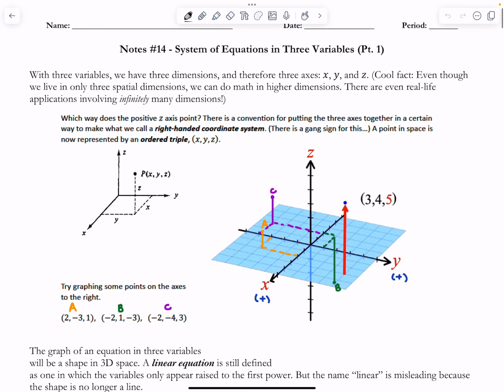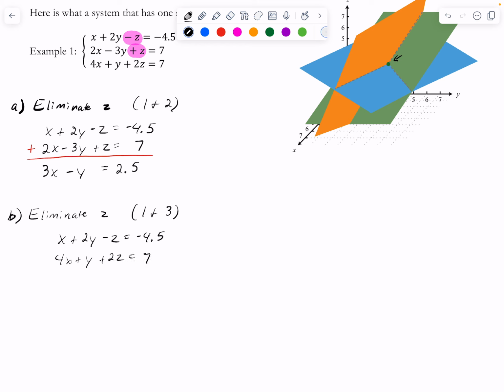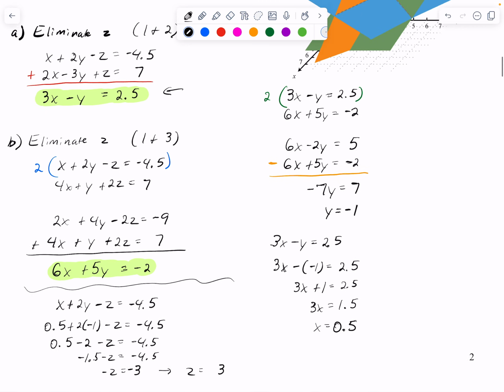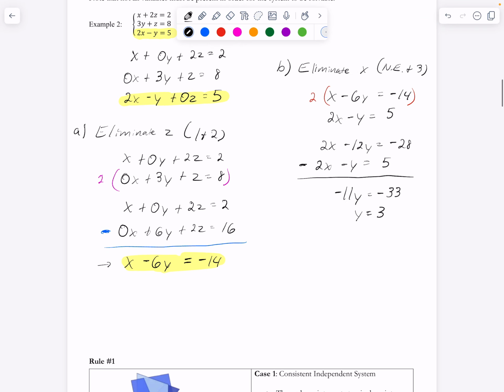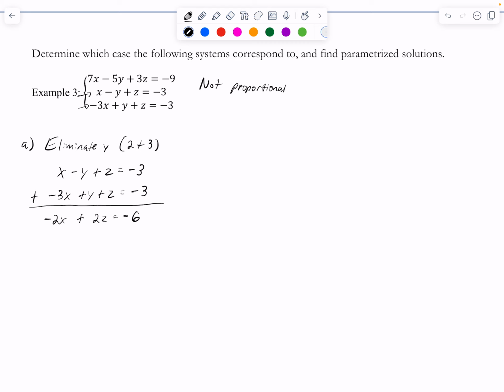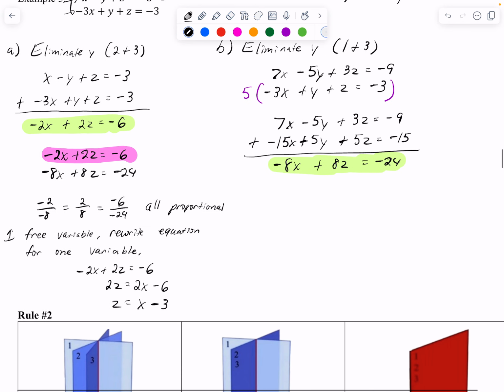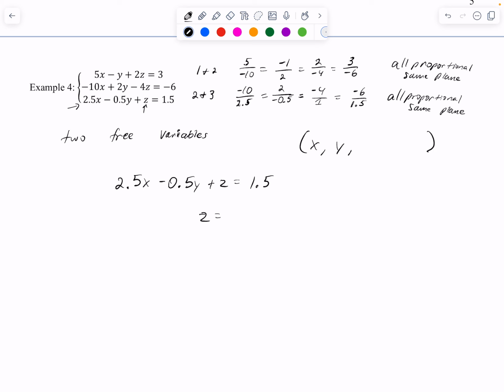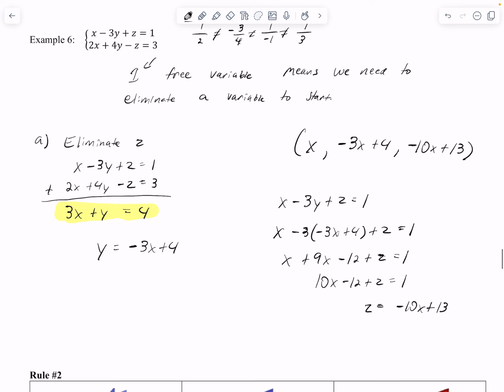Notes #14 - Systems of Equations in Three Variables (Pt. 1)